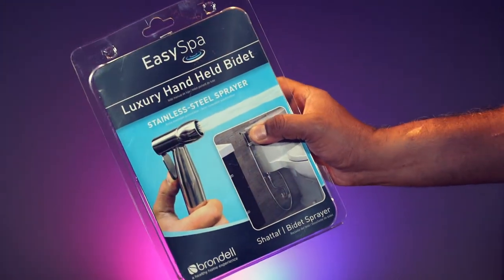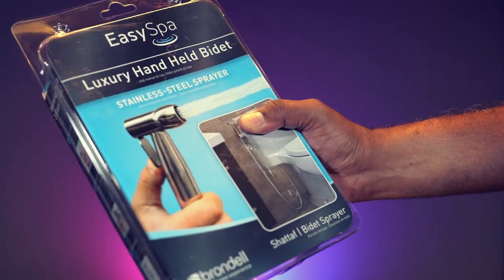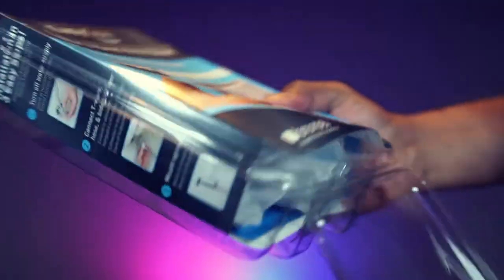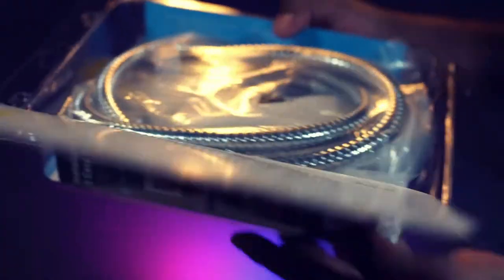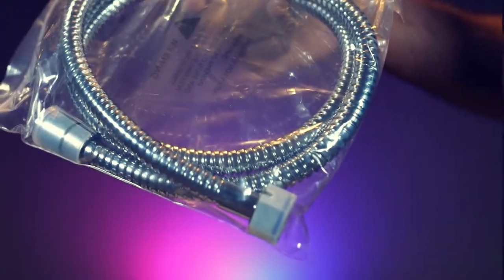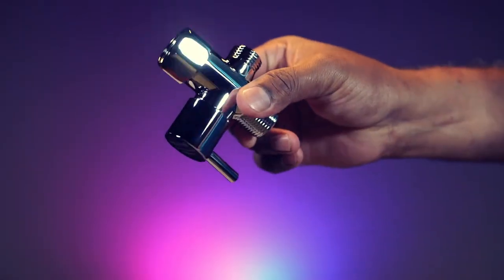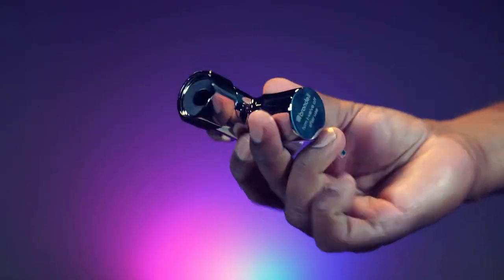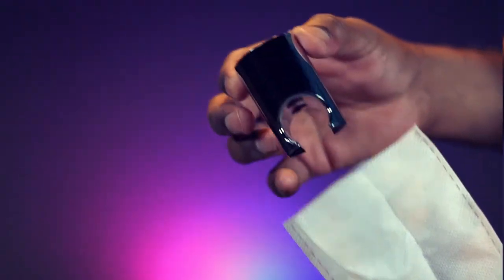Brondell CleanSpa Luxury Hand Held Bidet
* commissioned link

This is Brondell CleanSpa Luxury Hand Held Bidet.

The packaging looks good.

Let's open this.

Comes with this metal spiral hose with inner woven core. This is extra-long 47 inches.

This is the all metal T-valve for pressure control and shutoff.

This is the sprayer holster for mounting.

And this is the bidet sprayer head. Looks good.

I like the design.

Material is stainless steel and it feels solid.

Overall everything in this box looks to be very well built and is highly recommended.